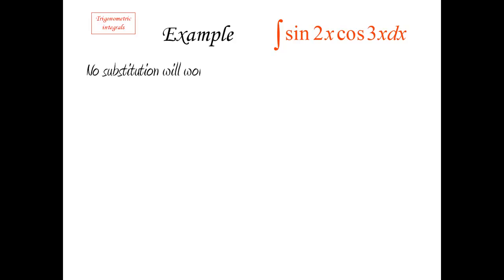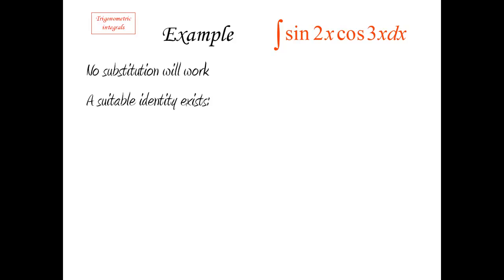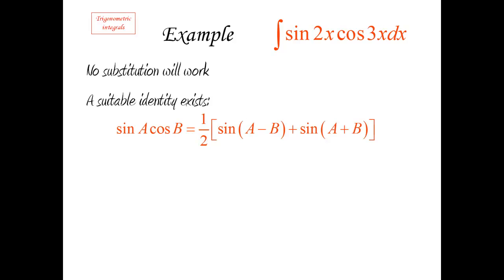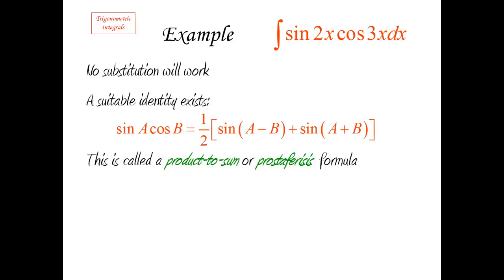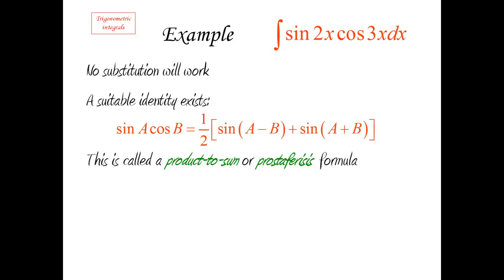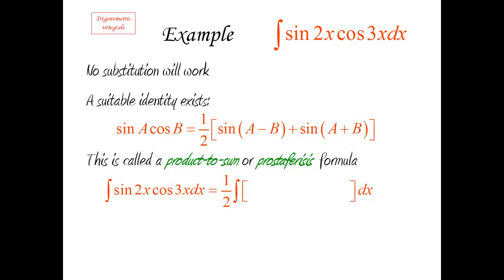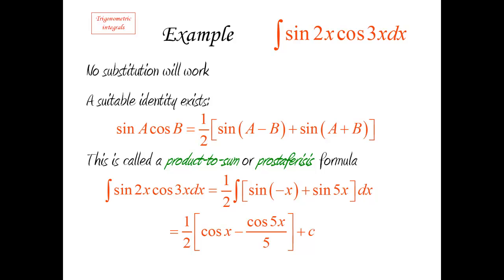Trigonometric integrals EX2